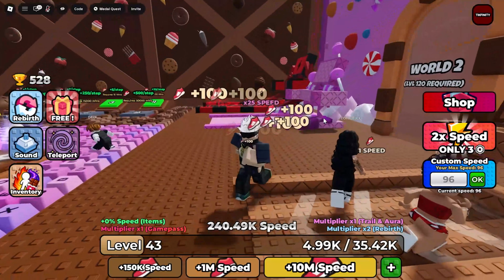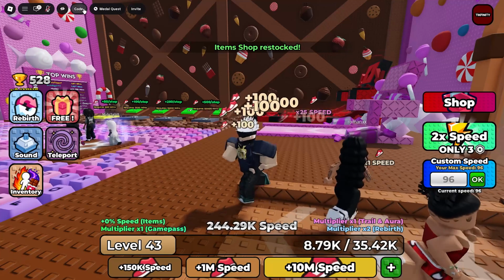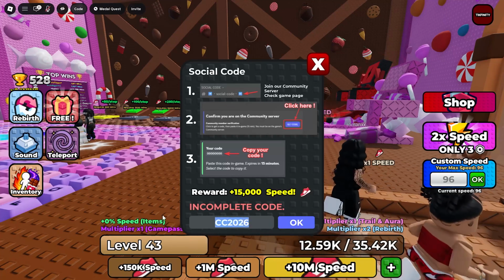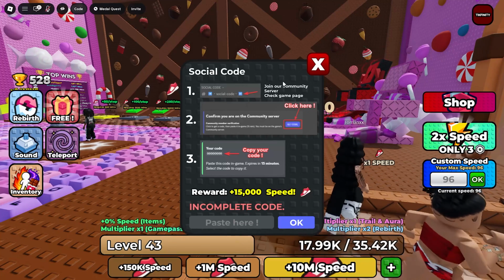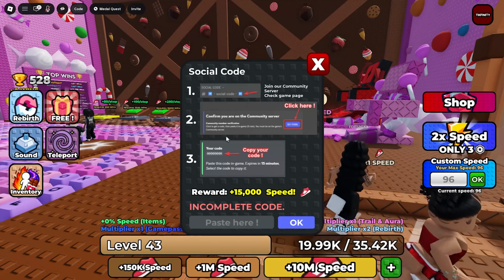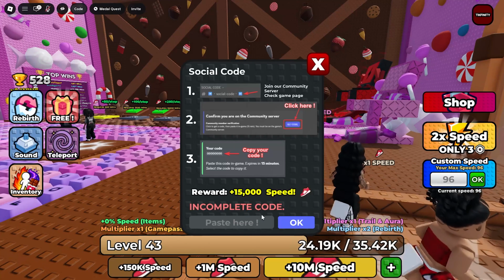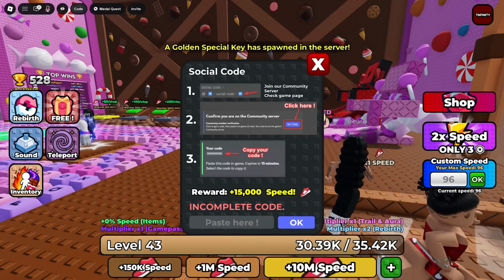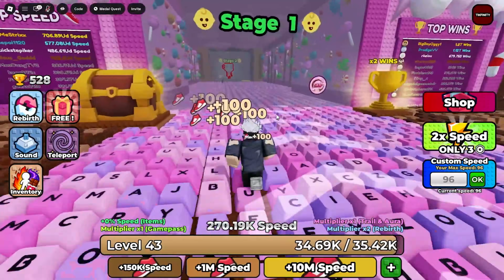How to Add Codes in +1 Speed Keyboard Escape Candy & Chocolate Roblox - Full Guide